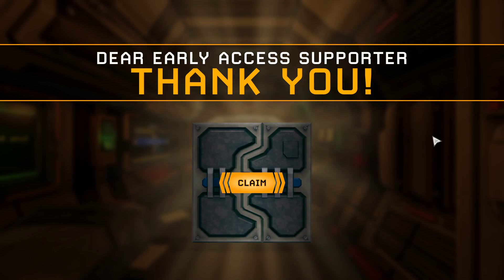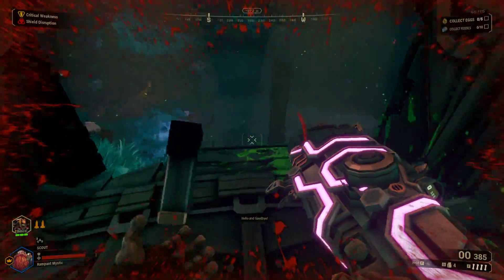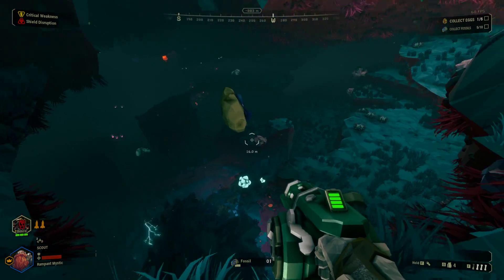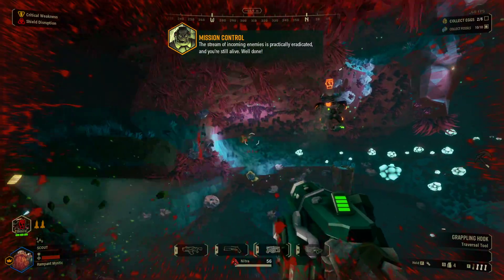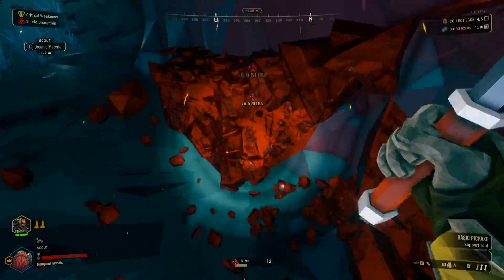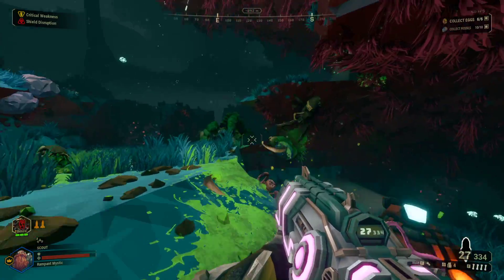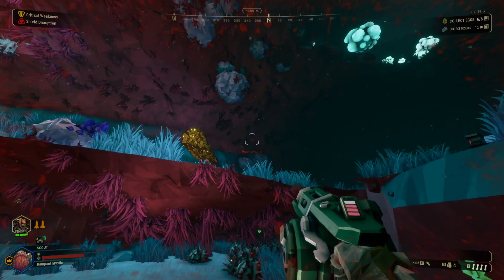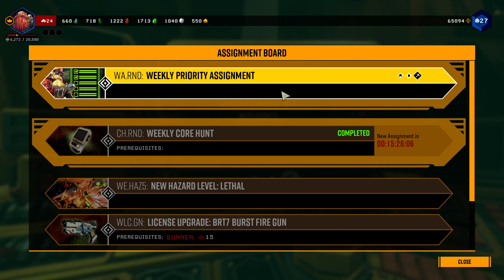Deep Rock Galactic - Episode 85 [Full Release Announcement]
Deep Rock Galactic is a co-op FPS where you and up to 3 other friends dive deep within randomly generated cave systems to fight off hoards of aliens and gather resources for the betterment of the Deep Rock Galactic Mining Corporation.
Hello! I am the Rampant Mystic and I'm a gamer and an aspiring YouTuber. I play a wide variety of games on my channel and enjoy almost all types of video games.